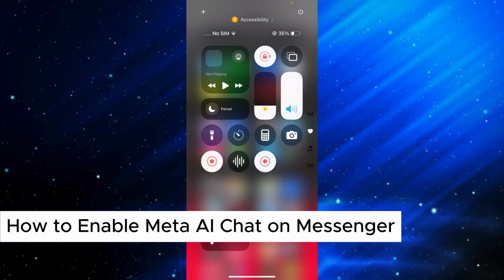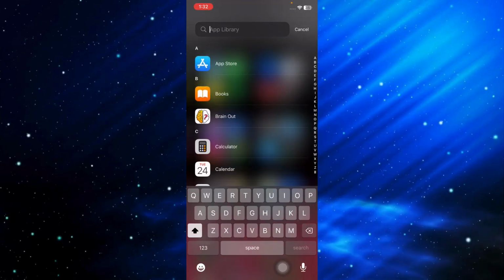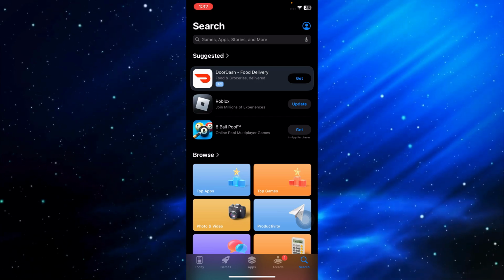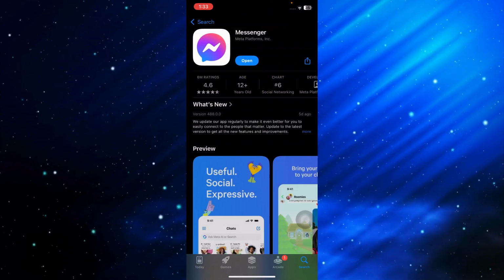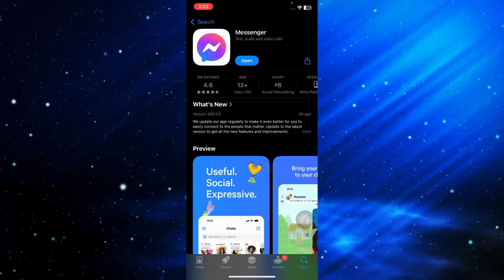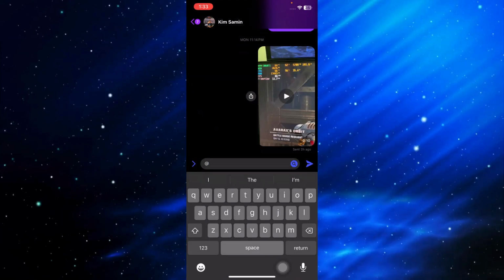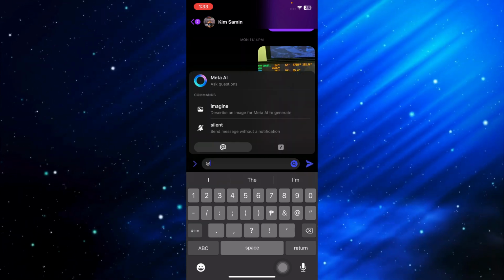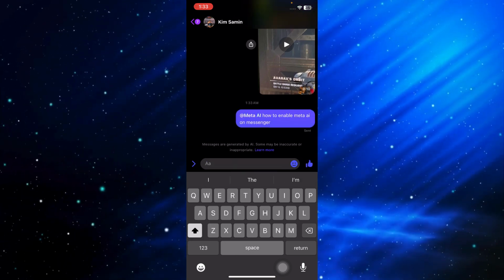How to Enable Meta AI Chat on Messenger 2024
Searching for a guide on How to Enable Meta AI Chat on Messenger? We've got a video for you! This video will provide a detailed explanation of How to Enable Meta AI Chat on Messenger. Watch our video and learn this easy process.